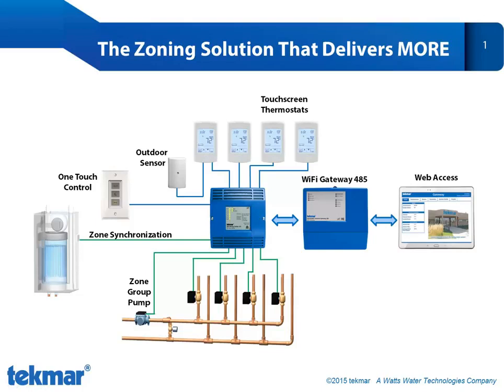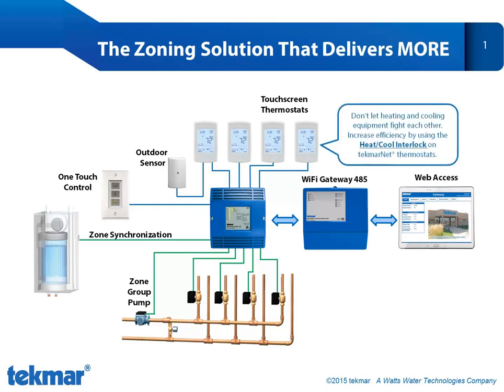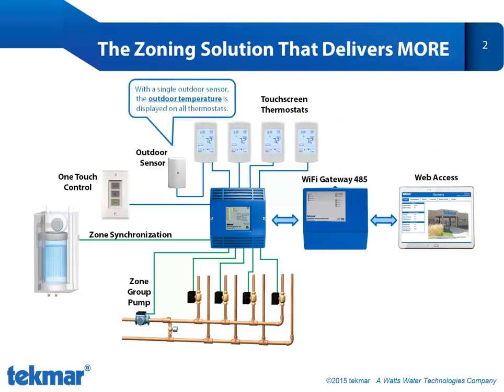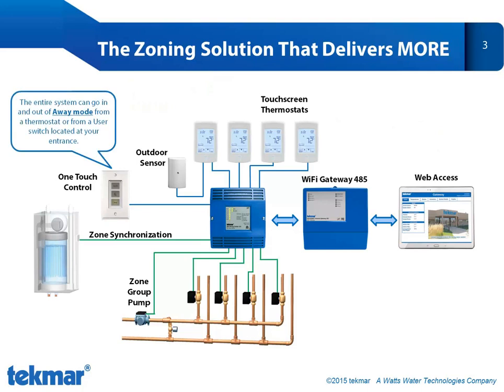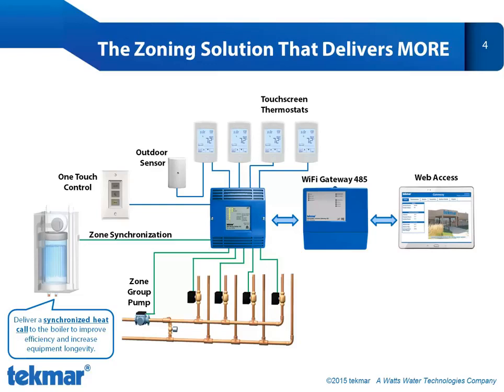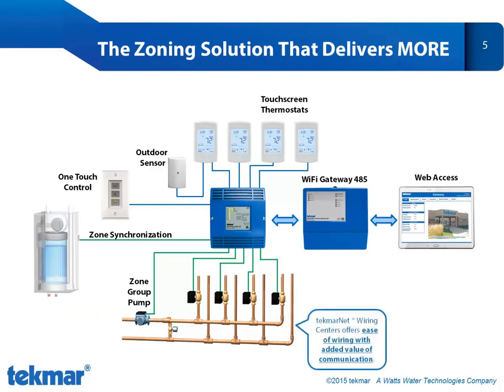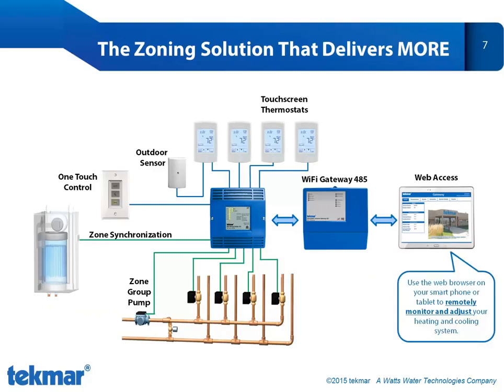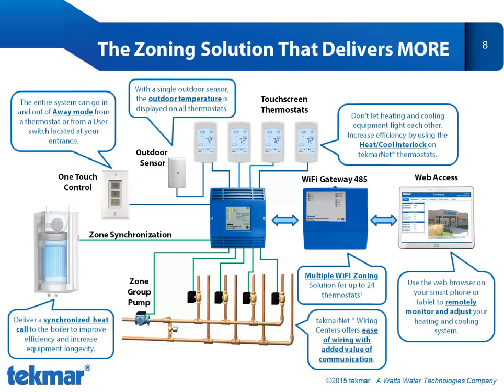The tekmar Zoning Solution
tekmar Controls presents the zoning solution that delivers MORE.